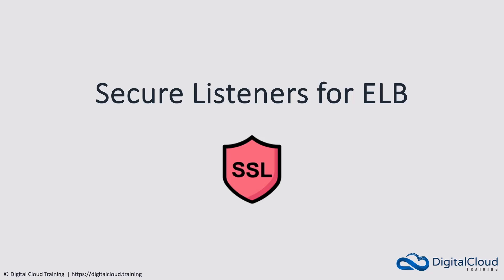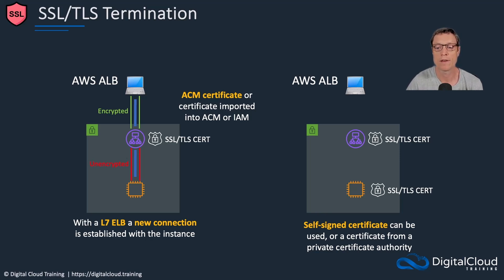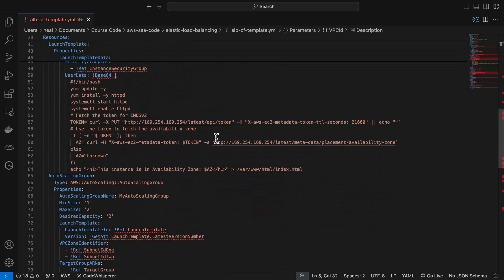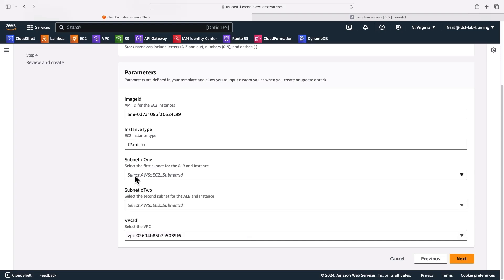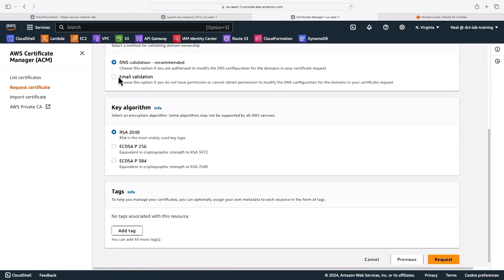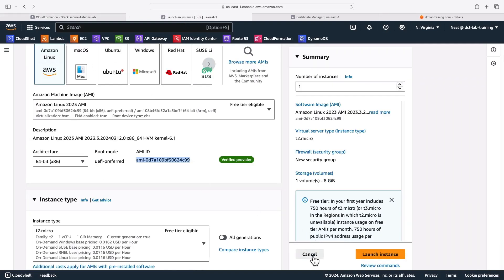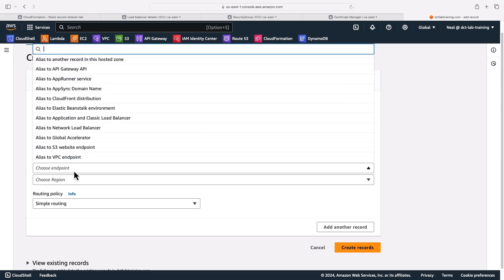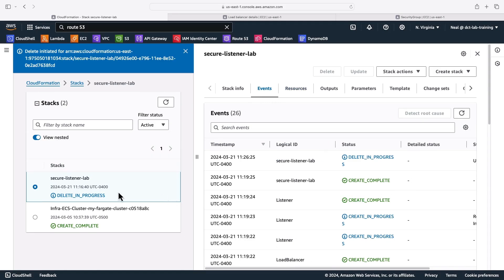Securing AWS Load Balancers with SSL/TLS - Hands-on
In this video, from our AWS Certified Solutions Architect Associate course, you’ll learn how to launch an AWS Elastic Load Balancer using an AWS CloudFormation template.

You’ll also discover how to secure traffic with an SSL/TLS certificate issued by AWS Certificate Manager, giving you the tools to manage and protect your AWS infrastructure effectively.

Download the code and instructions to follow along with the hands-on lab here:

📌 Timestamps
0:00 Introduction
0:21 SSL/TLS Termination
3:14 Creating a Secure Listener
4:08 Create a Stack with New Resources
4:32 Parameters
6:51 Creating a Certificate
7:46 Create Records in Route 53
9:51 Adding a Secure Listener
11:10 Creating an Alias Record

If you're ready to accelerate your cloud career, join our Cloud Mastery Bootcamp